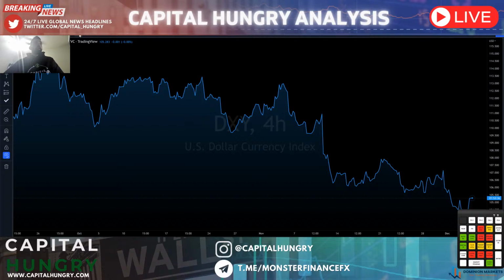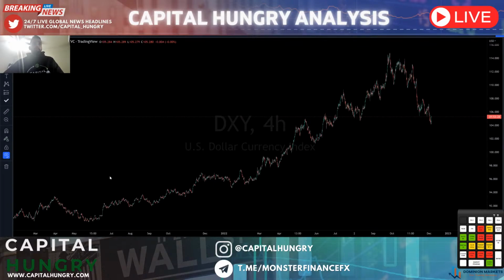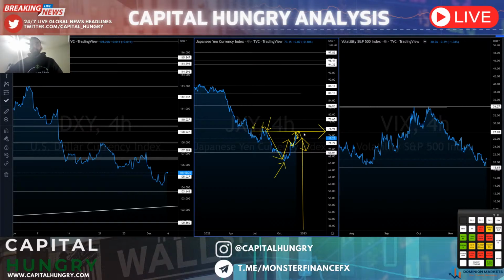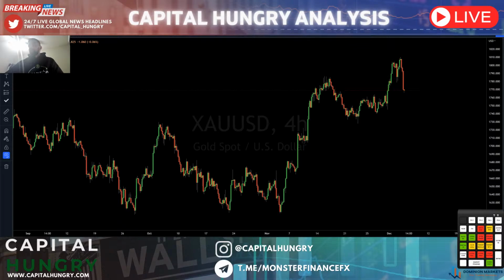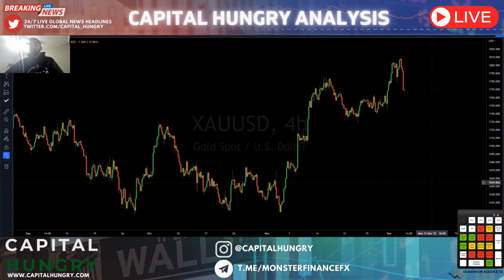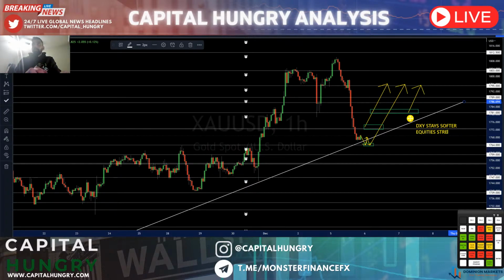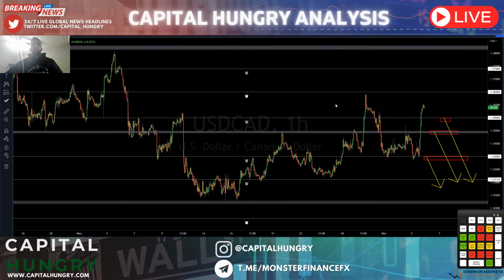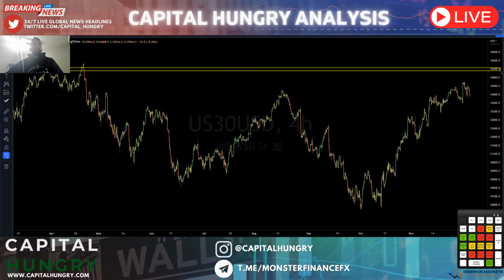MARKET ANALYSIS AND TRADE IDEAS (FOREX, STOCKS, COMMODITIES)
00:00 - Intro
07:08 - What will be covered
07:50 - KEY NOTES
11:20 - Educational Review
27:05 - Upcoming Economic Events
29:10 - XAUUSD (GOLD) Trade Ideas & Breakdown
36:00 - GBPUSD Trade Ideas & Breakdown
38:05 - EURUSD Trade Ideas & Breakdown
38:54 - USDCAD Trade Ideas & Breakdown
39:40 - US30 Trade Ideas & Breakdown
40:35 - GBPJPY Trade Ideas & Breakdown
42:40 - SUMMARY

MARKET UPDATE PROCESS:
- Introduction

STREAM RULES:
2) FEEL FREE TO SEND TRADINGVIEW CHARTS, ASK QUESTIONS ABOUT MARKETS AND PROVIDE INTERACTIVE VALUE BUT WAIT UNTIL ANALYSIS IS DONE ON MAIN PAIRS FIRST
3) NO ASKING FOR SIGNALS OR ASKING PRICE UP OR DOWN LIKE A CLOWN
4) WE CAN BANTER, ROAST, HAVE LIFE CHATS BUT KEEP A LEVEL OF RESPECT FOR THE LIVE STREAM AND AUDIENCE
5) PROTECT CAPITAL, FOLLOW RISK MANAGEMENT AND MAKE PROFITS